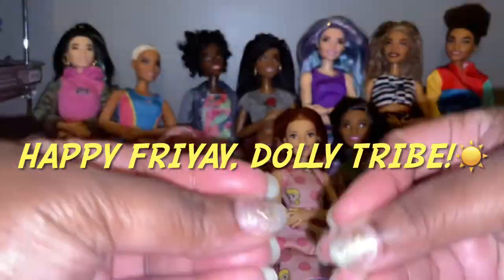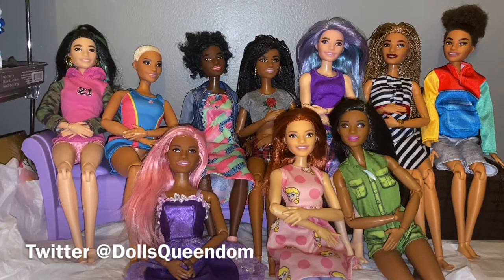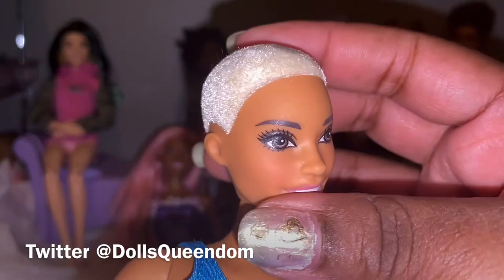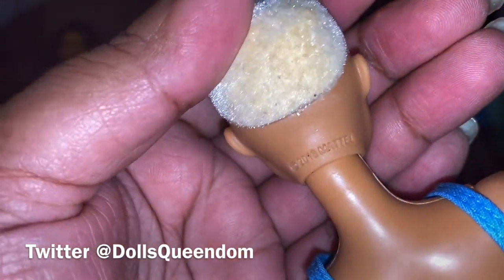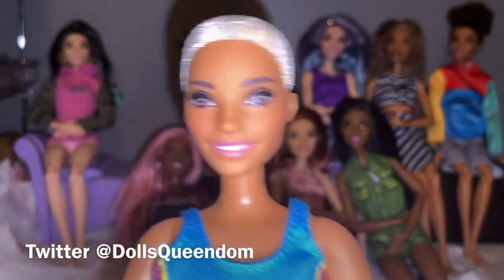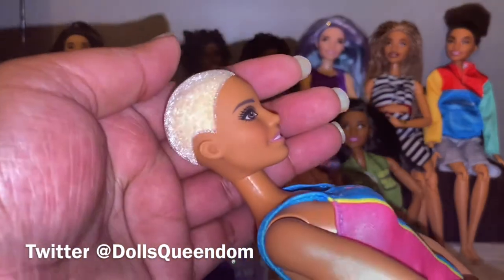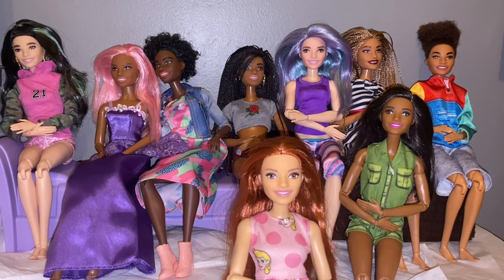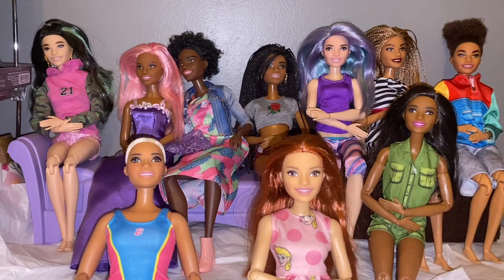Face Mold Friday: Barbie Chambray/Alec Mold